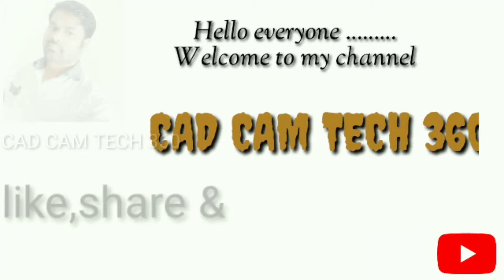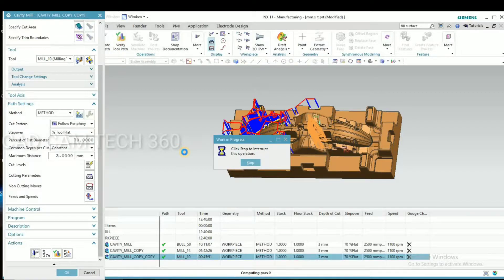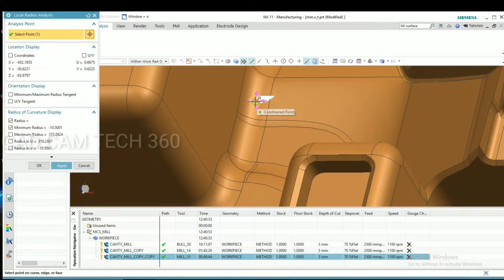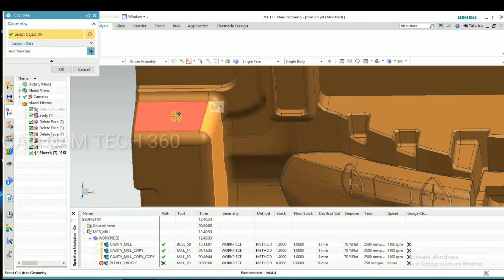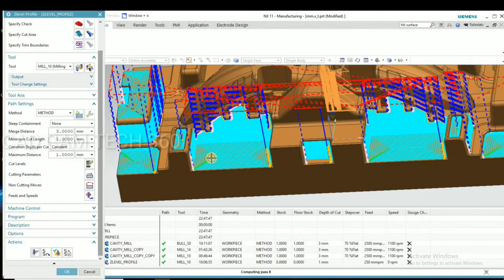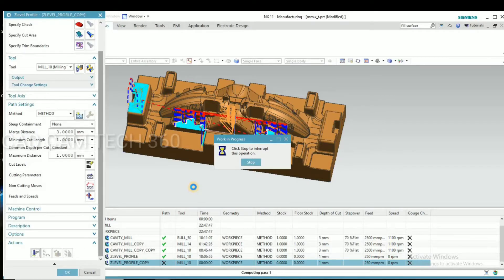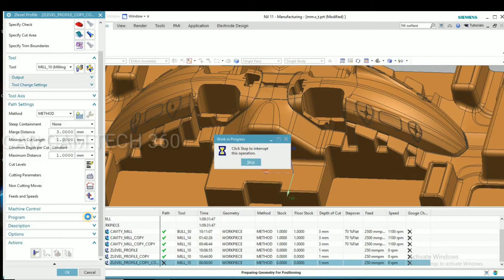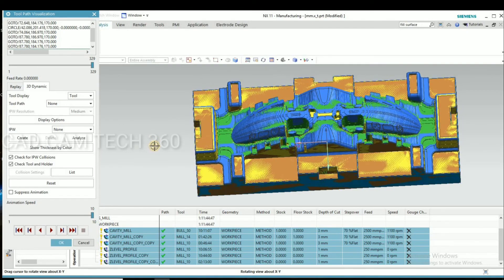NX CAM tutorial mold 2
In this video we are going to learn how to make the programme by using NX software.